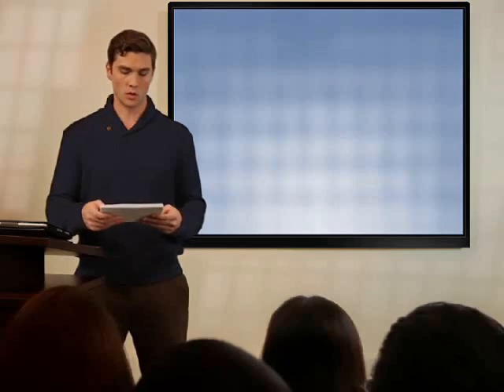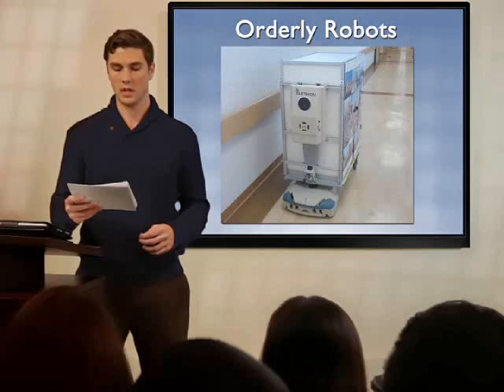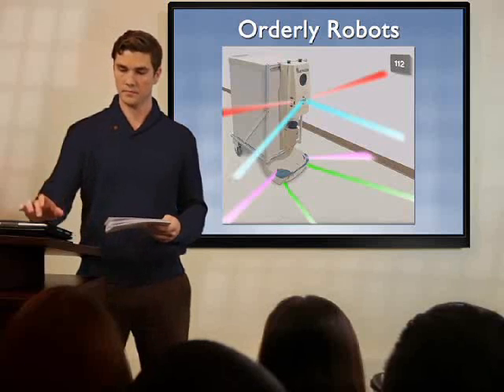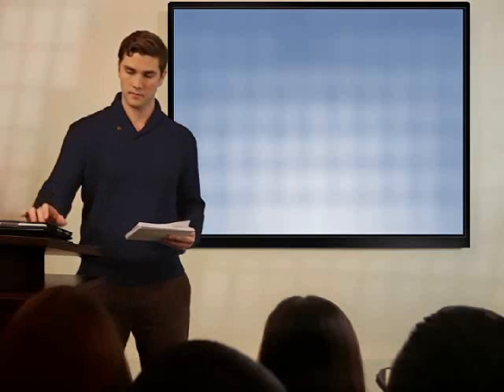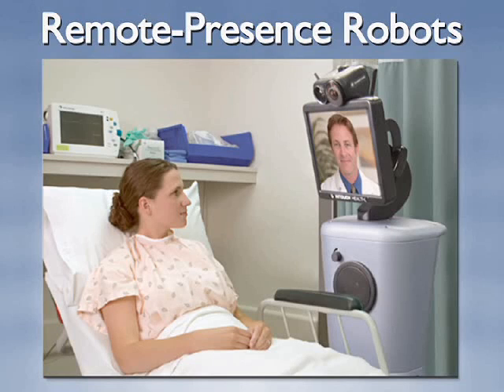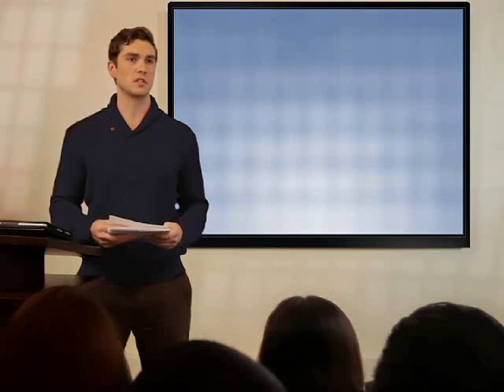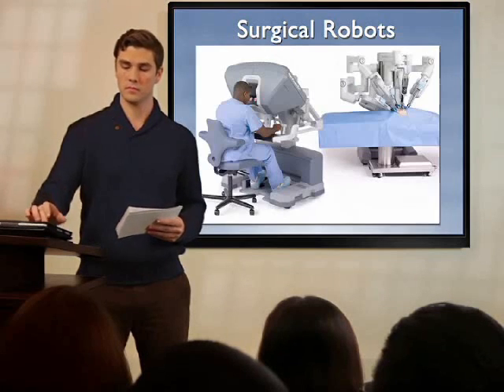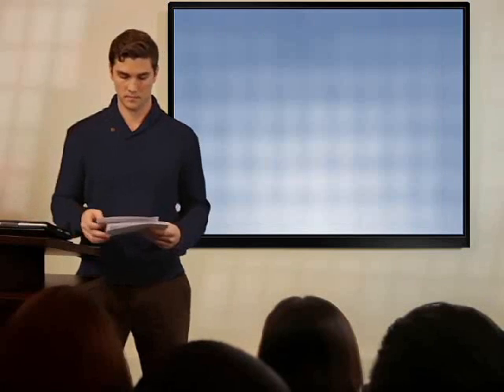Informative Speech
This is a sample informative speech on medical robots.

Credit: Stephen Lucas, The Art of Public Speaking